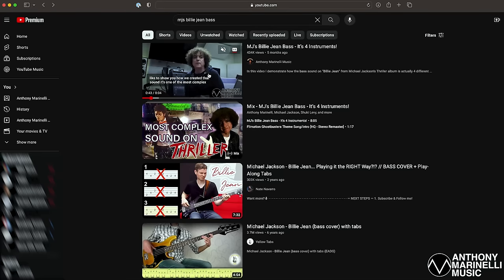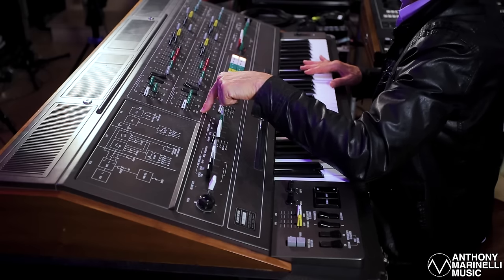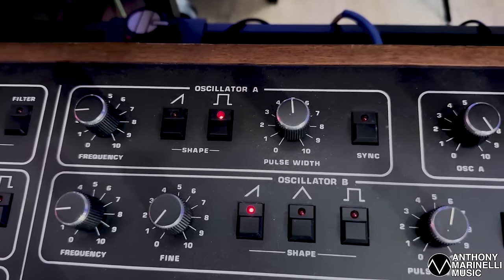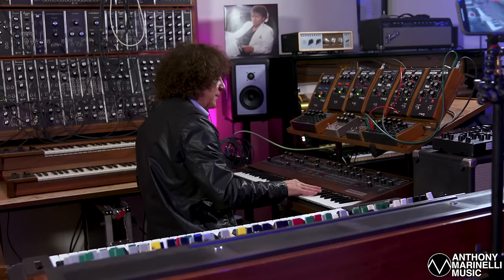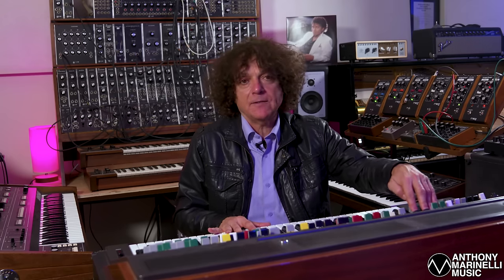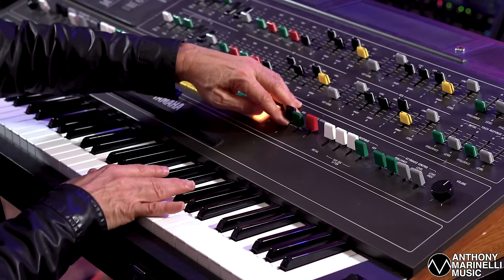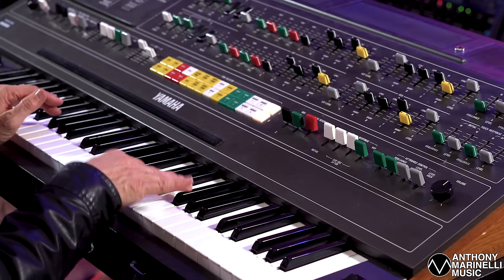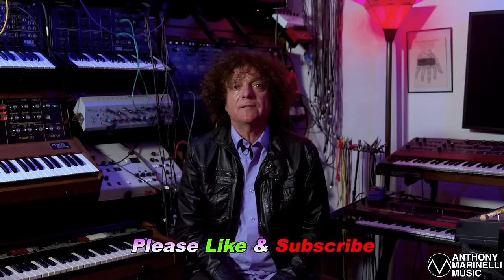The Billie Jean Chord Stack - It’s 4 Sounds!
Make Sure to Watch "MJ's Billie Jean Bass"
to sign up to our mailing list ✅

🎛 Learn how to be in command of any synthesizer & develop YOUR sound.
📫 Sign up to our mailing list to receive our EXCLUSIVE FREE CONTENT and be notified about what we've got planned for the future.

In this video I'll show you how to re-create the the iconic "Billie Jean" Chord Stack. It's the famous sound on "Billie Jean" that goes ooh, ooh...ooh, ooh. It consists of 4 completely different sounds that all play at the same time. Back in the early 1980's It was unheard-of to use this many tracks of tape to record just one musical part. Sound 1 is stringy Sound 2 is brassy, Sound 3 is voice-like and sound 4 is actually Michael singing ooh's in two-part harmony. Although "Billie Jean" may appear musically simple, it's sonically rich in it's orchestration.

The original sounds were programmed on a Yamaha CS-80, so I'll be showing you how to make the sounds on that instrument ...I'm also going to show you how to make Sound 1 "Stringy" on a more familiar Prophet 5.

If you haven't seen my video about how to make the bass sound in Billie Jean, it's called "MJ's Billie Jean Bass - It's 4 instruments!". This bass sound also exists on multiple tracks. Literally 4 different instruments make up the bass sound. It's deep, just like the "Chord Stack". It's yet another example of the complex and expressive arranging style utilized by Quincy, Rod and Michael. I'll be using that bass track to play the chord stack against it in this video.

There is one more thing for you to know. I was told by my buddy Matt Forger (assistant engineer onThriller) that he utilized the vari-speed function on the tape machine so the pitch may be different at certain parts of the song.

I hope you enjoy my breakdown of the "Billie Jean" Chord Stack!  It's all we need to keep going.

00:00 Introduction
01:09 "Billie Jean" Chord Stack with 4 Yamaha CS-80's
01:44 About the Yamaha CS-80
02:36 SOUND 1 CS-80 "Strings" Breakdown (How to make it)
04:21 SOUND 1 Prophet 5 "Strings" Breakdown (How to make it)
08:56 SOUND 2 CS-80 "Brass" Breakdown (How to make it)
13:32 SOUND 3 CS-80 "Oohs" Breakdown (How to make it)
18:18 SOUND 4 Michael Sings 2-Part Harmony (The Special Ingredient)
19:07 Wrap Up

*ABOUT ANTHONY*

Anthony's musical touch as both composer and performer is connected with some of the most influential creative minds over the last 40 years. He’s composed and conducted original orchestral scores for over 80 feature films including _*Young Guns*_ , _*Internal Affairs*_ , _*The Man From Elysian Fields*_ , _*15 Minutes*_ and _*Planes, Trains & Automobiles*_ , been commissioned by the *Los Angeles Philharmonic* for his symphonic work "In the Family Way", written over one thousand TV commercials in a myriad of musical styles, co-founded Levels Audio Post (LA's premiere post production facility) and performed and arranged on big-box-office films and influential hit records such as *Michael Jackson's* _*Thriller*_ .

His extensive work as a young arranger, orchestrator and performer for *Quincy Jones* , *Jack Nitzsche* , *Lamont Dozier* , *Arthur Rubenstein* and *Giorgio Moroder* was vital in launching his own career. His early years pioneering modular analog synthesizers along with his wide-ranging music scholarship positioned Anthony at the center of the music technology revolution. He attended the University of Southern California School of Music as a piano and composition major.